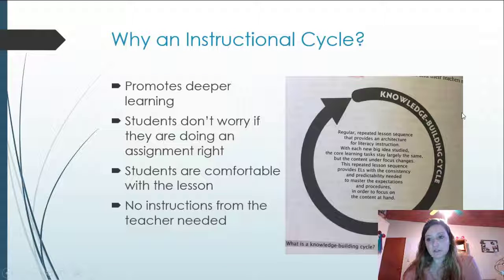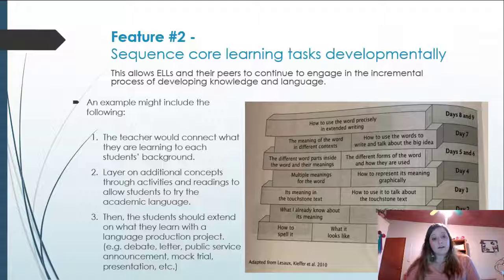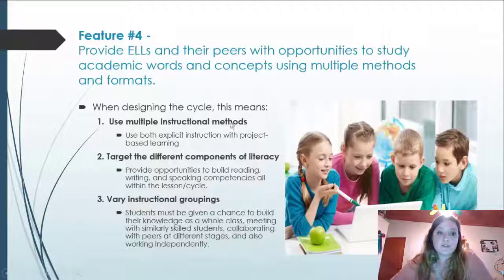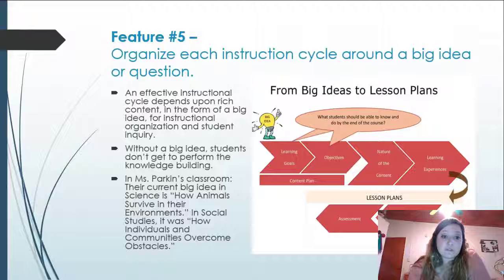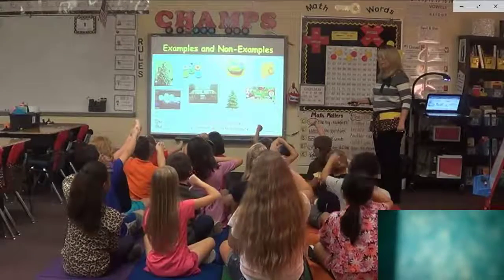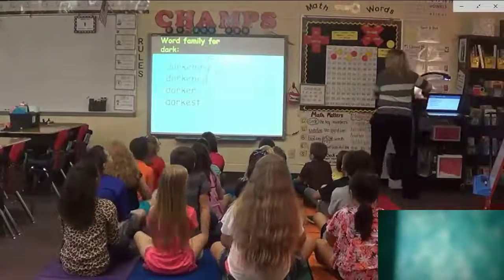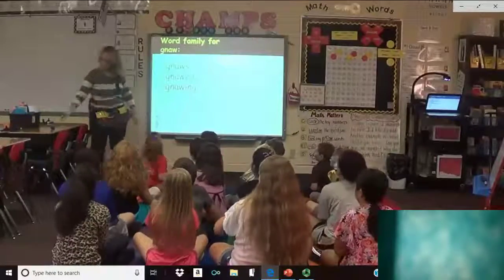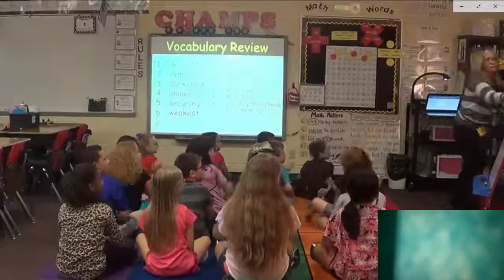BLE 495 Chapter 4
Christina's presentation